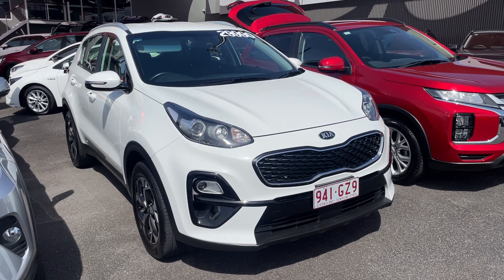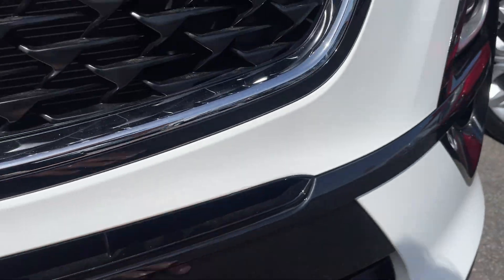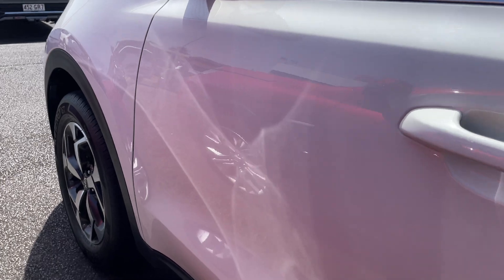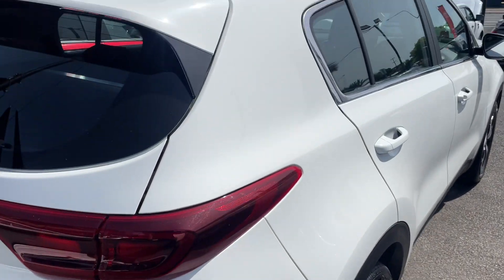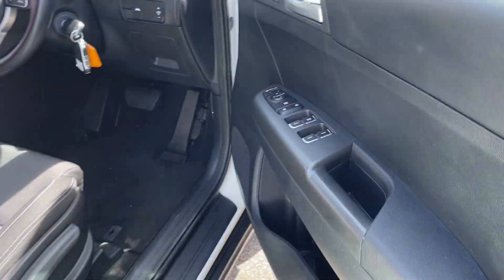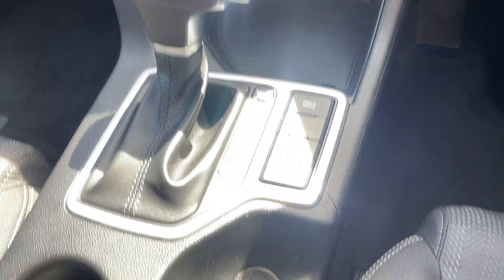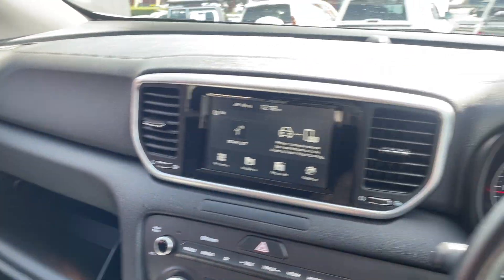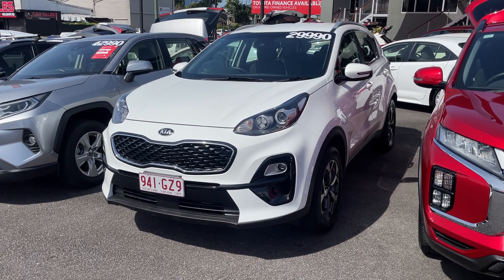2021 Kia Sportage S